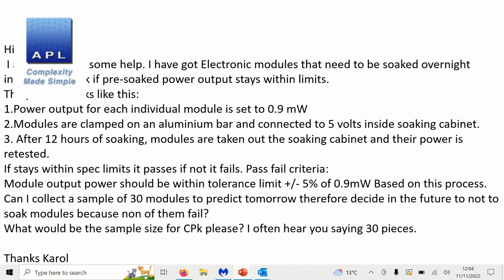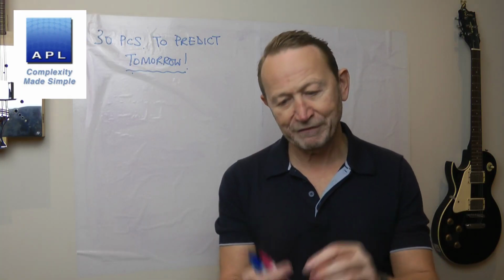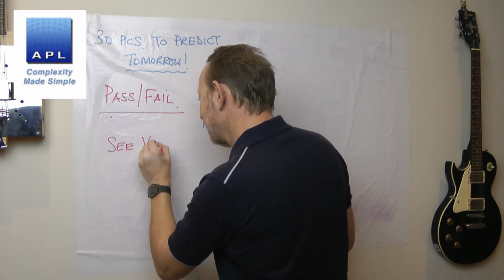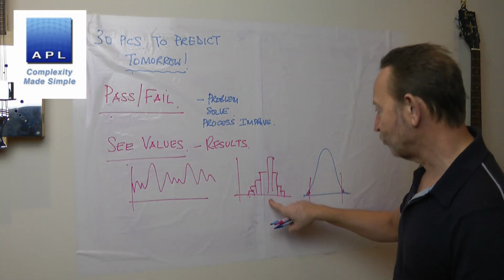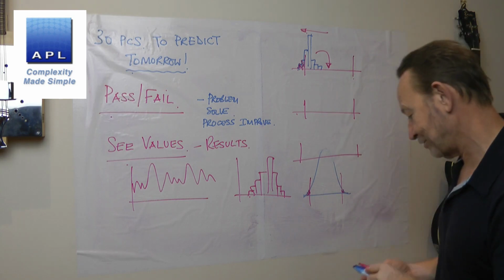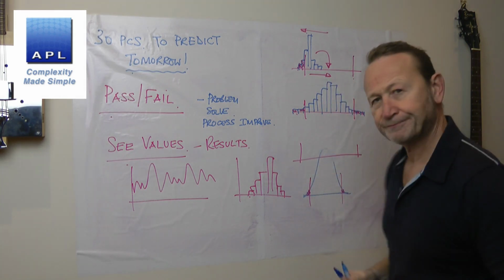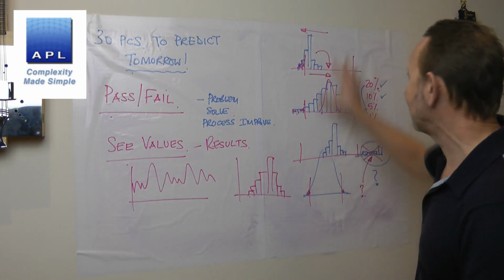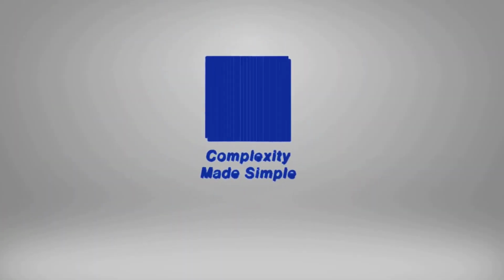Sample size to predict tomorrow!!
If you use the right data type get the right sample size you can predict tomorrows performance...this is one of the great 6 Sigma tools...